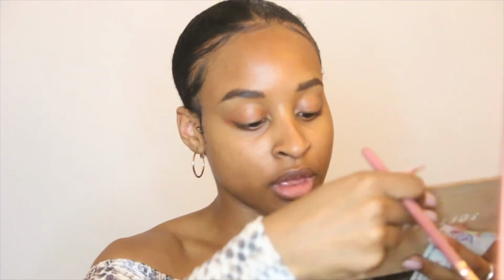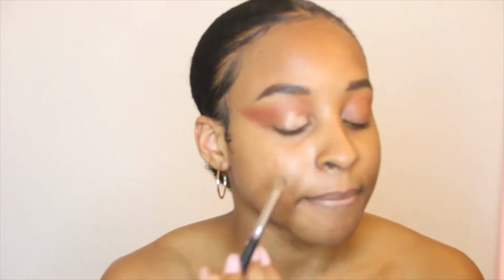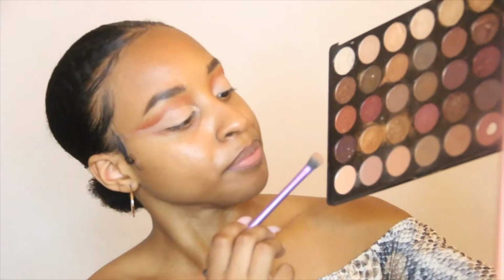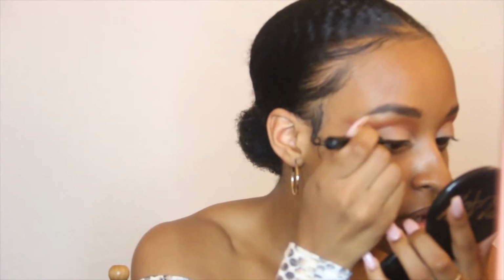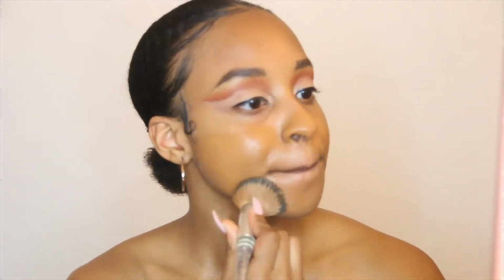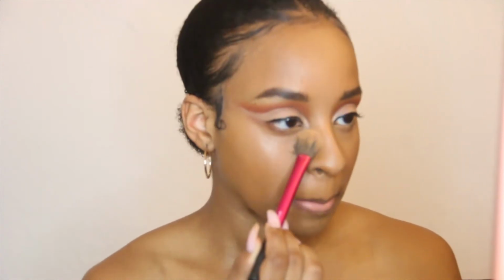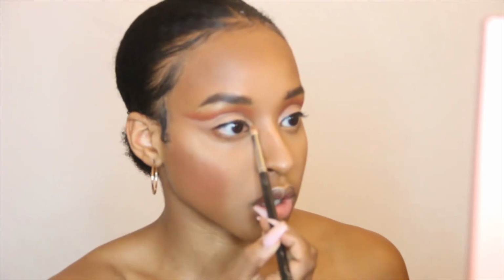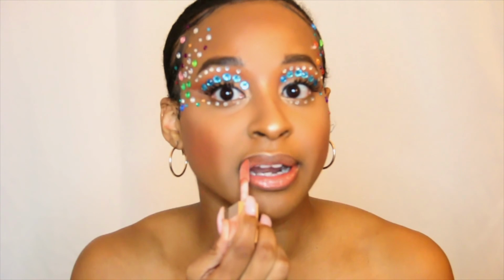ALEXA DEMIE/EUPHORIA RHINESTONE INSPIRED MAKEUP l JADE REBECCA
Hey guys.  Ive  been so inspired by the the Euphoria  aesthetic that I had  to recreate the  main character Alexa Demi's makeup look. I'm so excited to share with you guys.

PRODUCTS  MENTIONED
ANATASIA BEVERLY HILLS SOFT GLAM  PALETTE
LAGIRL  PRO CONCERALER
MORPHE 35F PALETTE
NYX  EYELINER
ARDELL DEMIE WISPIES

NYX  DEWEY  PRIMER
MAYBELINNE FIT ME
MAYBELINNE  CONCEALER
LAURA MERCIER SETTING POWDER
LAGIRL PRO CONCEALER
NYX BLUSH PALETTE
WET AND WILD  HIGHLIGHTER